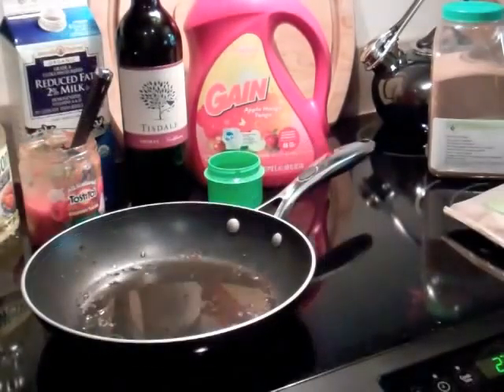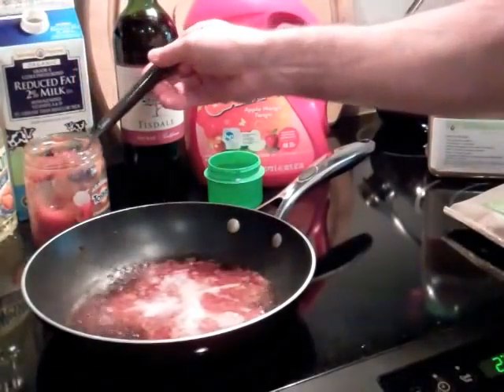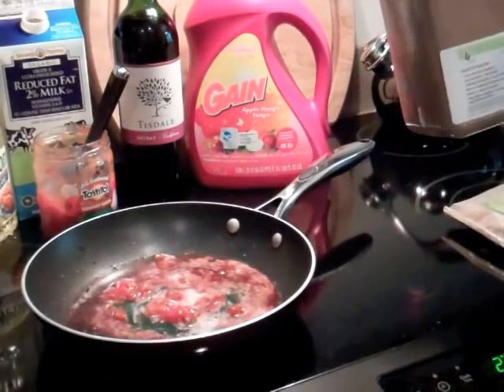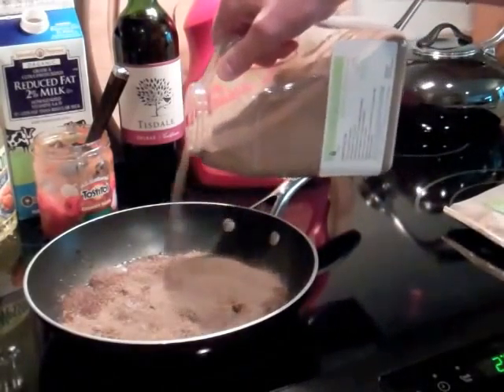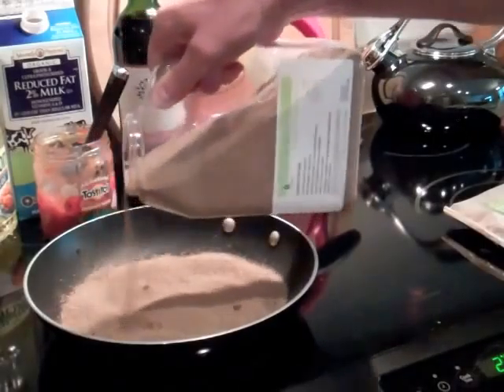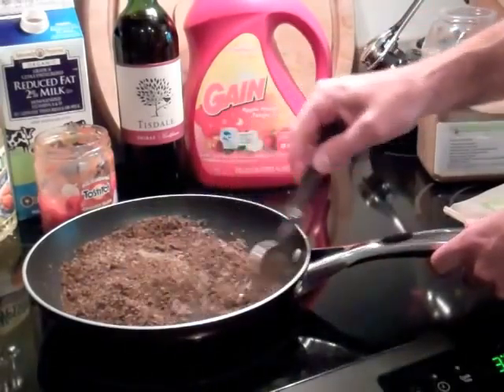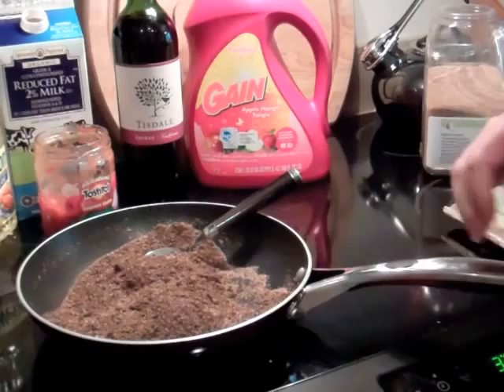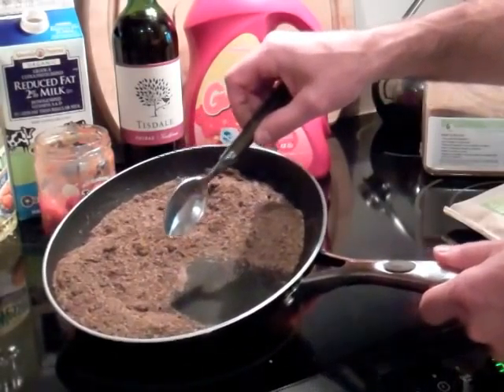Kitchen, Restaurant and Food Service spills cleaned by Greensorb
Moving into the kitchen, Tom Uskup of Greensorb demonstrates product versatility.  Bacon grease, red wine, milk, oils and liquid detergent are absorbed by Greensorb in this demo video.  Once fully encapsulated by Greensorb... the waste is safe to dispose as normal waste.

Great for everyday home use, commercial kitchens, grocery stores and other food industries.  A time saving display that saves money! Greensorb acts as a non-slip surface for added safety around the work environment (OSHA).

Its fast, easy & safe to use Greensorb in grocery stores, food service or restaurants! Greensorb is available from many online retailers for more information.